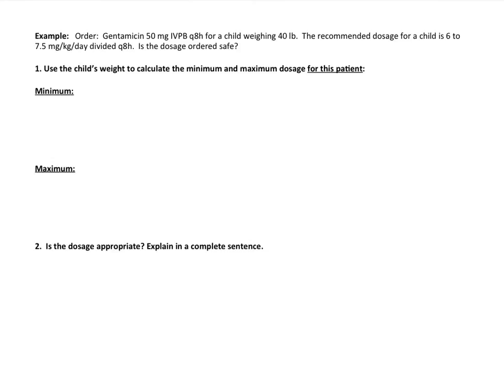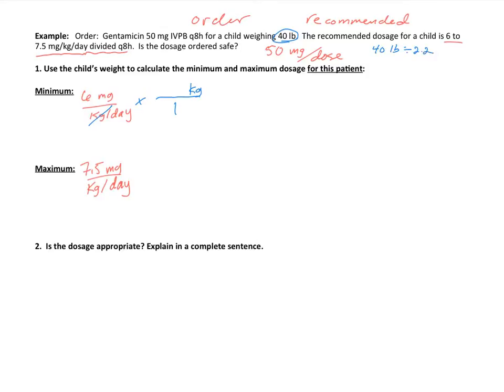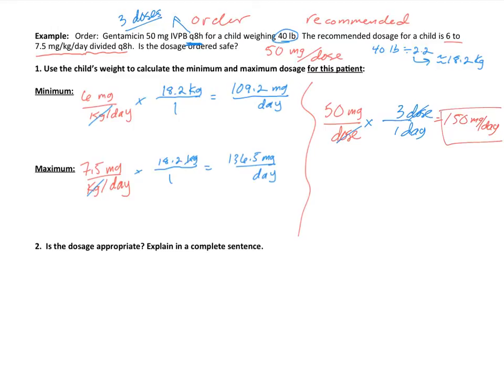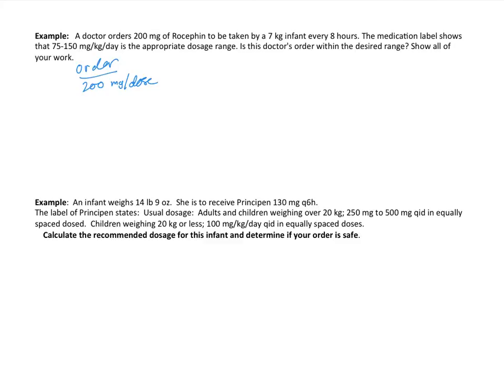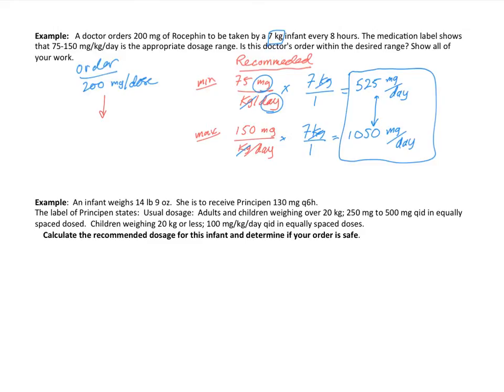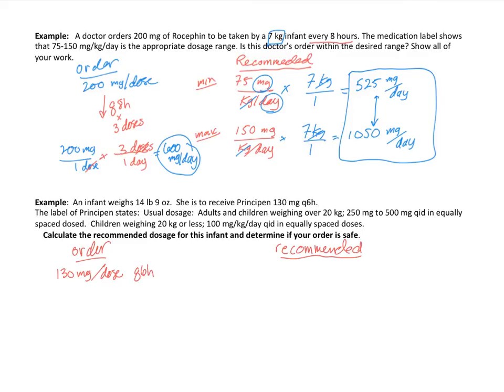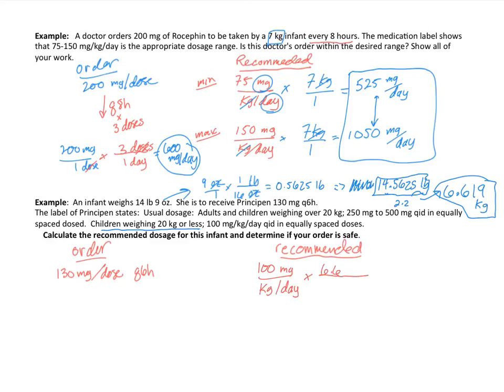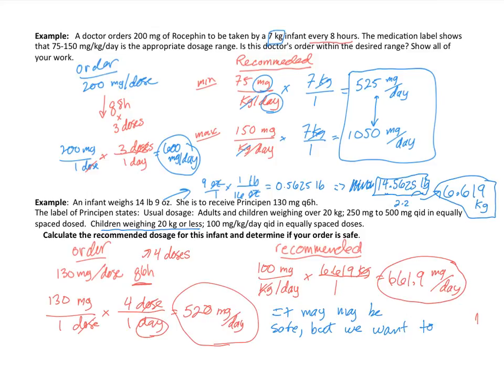Pediatric Dosage Calculations -- Is the Order Safe? (Part 2 - Examples)